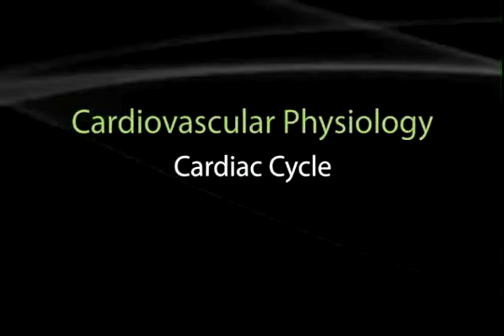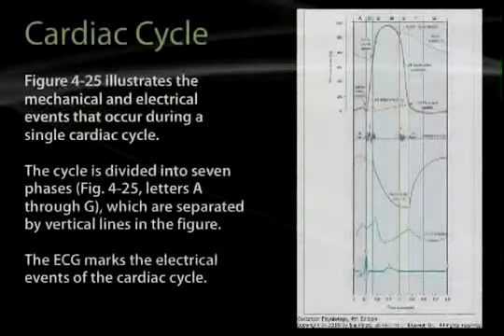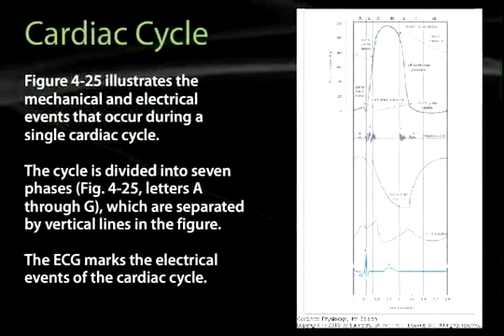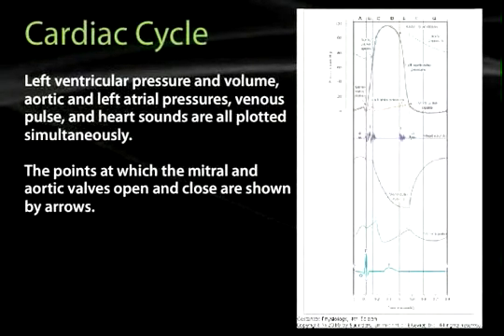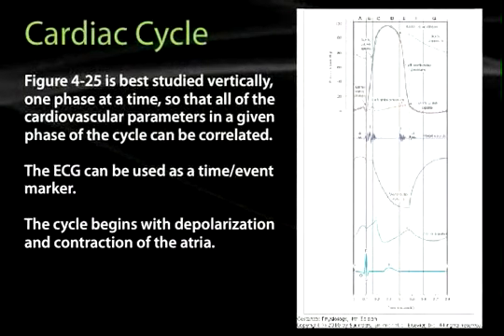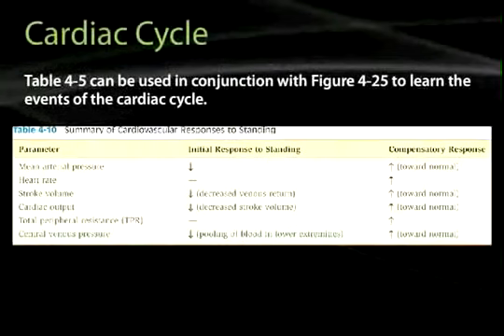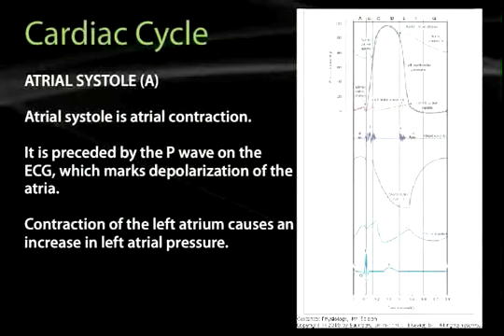Costanzo Cardio Sample